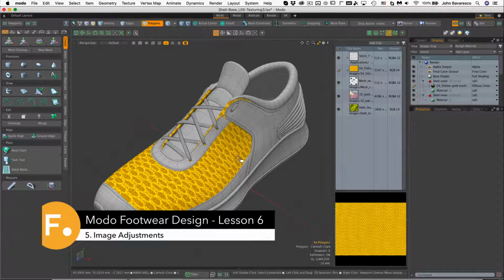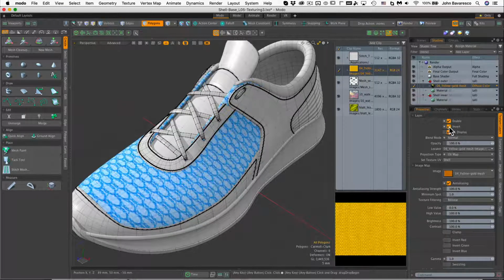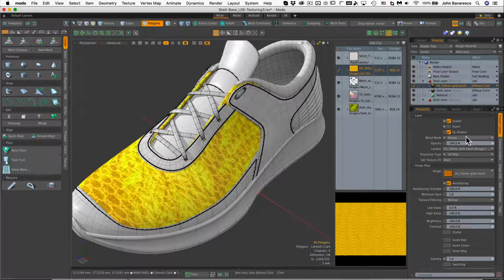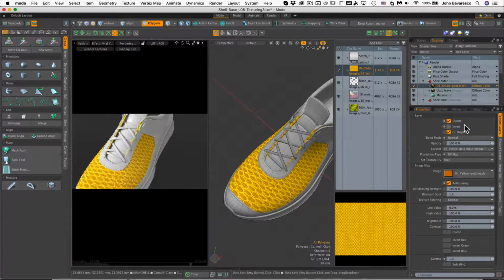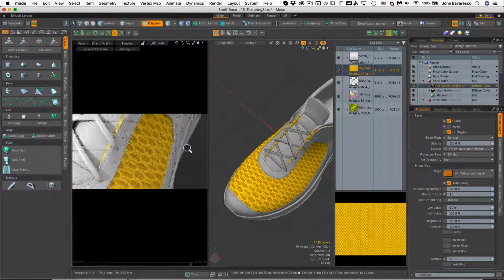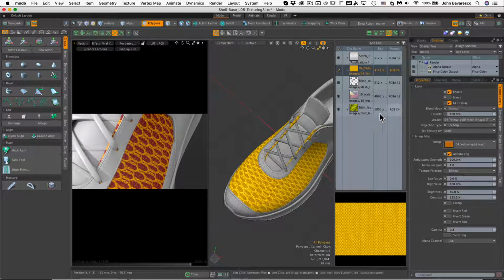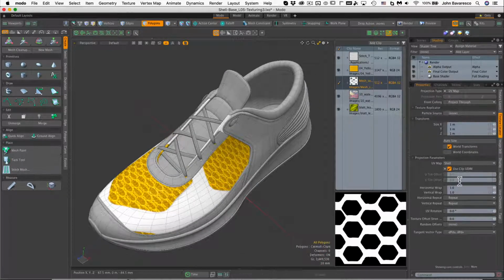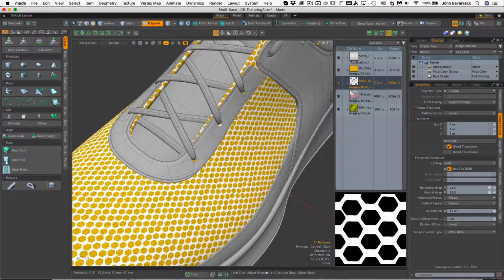Modo 신발 디자인 과정 Lesson 6-5: 이미지 조정하기 [한글 자막]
이번 레슨은 우리가 신발을 정말... 빛나게 만드는 단계입니다!
이 단원에서는 신발에 패브릭 소재와 다양한 질감을 추가합니다.
렌더링에 적합한 장면도 설정해봅니다.

강의에 사용한 파일을 다운로드하여 따라해 보세요.